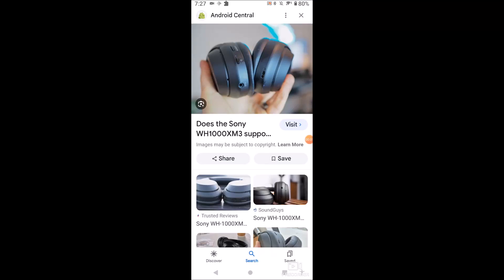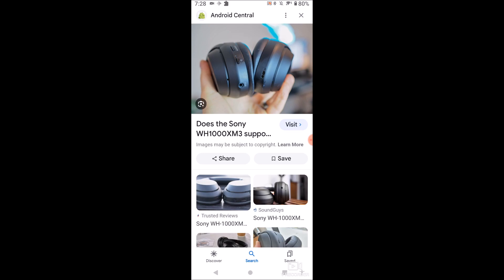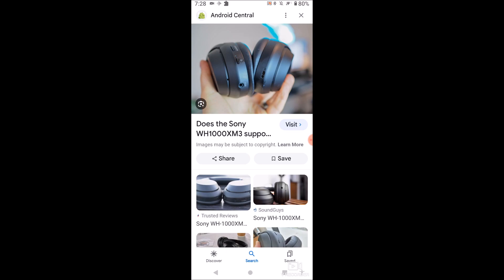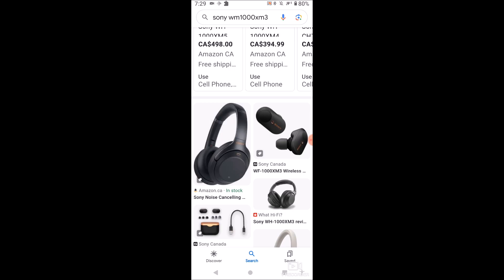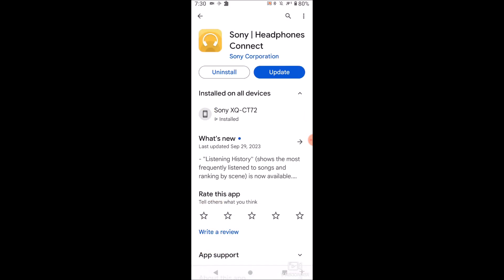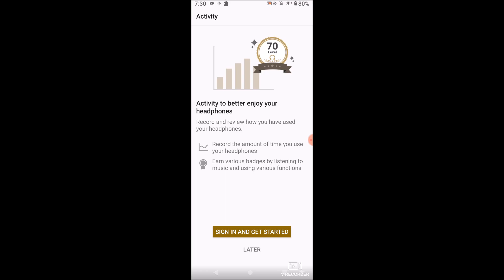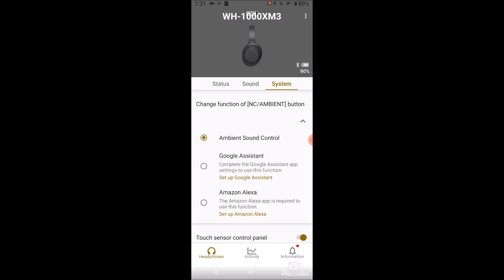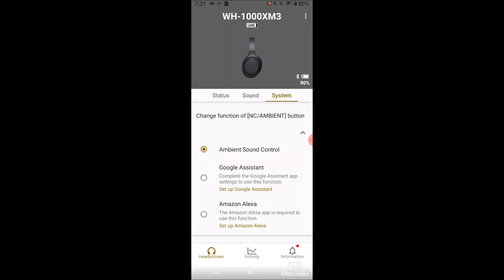How to Change Your Google Assistant Button to Ambient Sound on Sony WH-1000XM3/4/5s!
How to Change Your Google Assistant Button to Ambient Sound Control on Sony WH-1000XM3/4/5s!